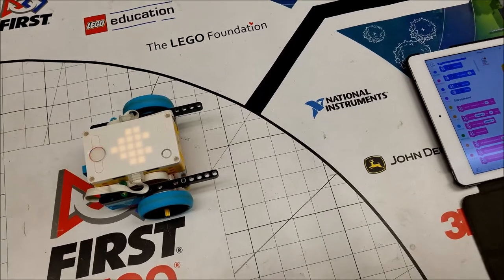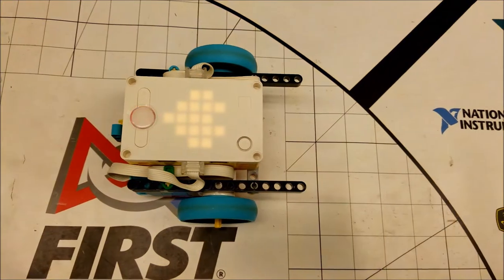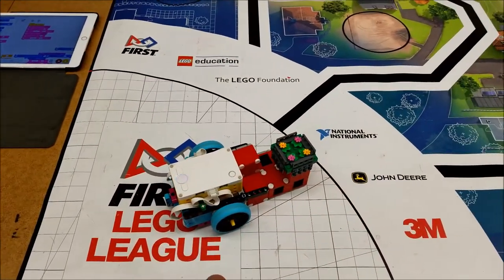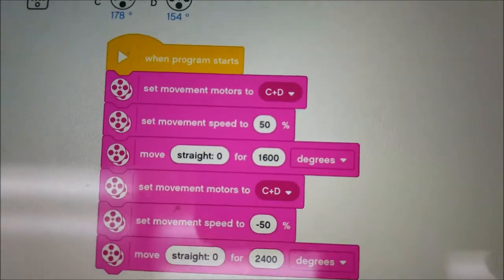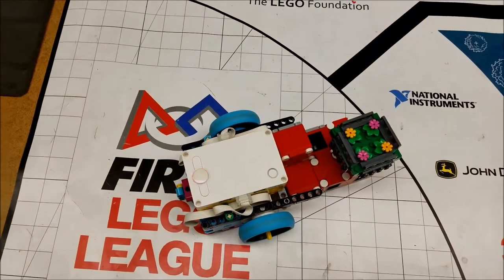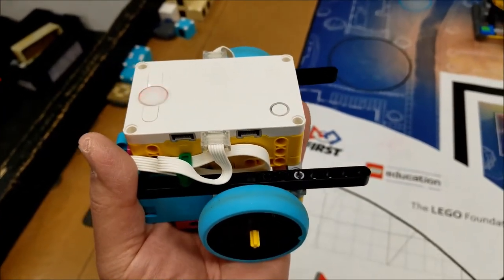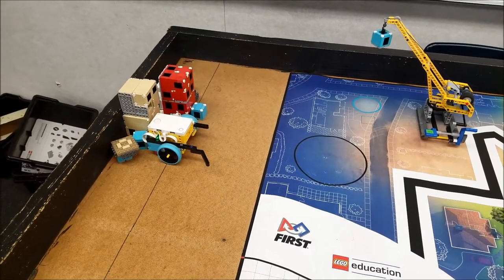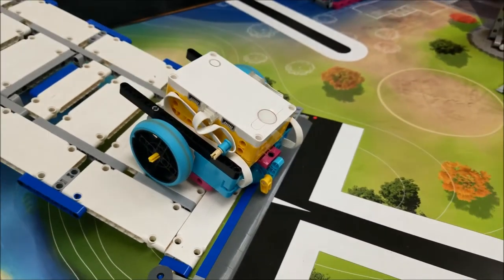"Spike Prime Robot: Connecting, Programming, & Running City Shaper Missions"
Hey guys!!  Well, if you were waiting to see a Spike Prime FLL Robot running "City Shaper' Missions, here's the video!!  I'm gonna show you how to connect your device to the hub, run a simple forwards and backwards program, and then run some "City Shaper" missions.  Hope you enjoy!!